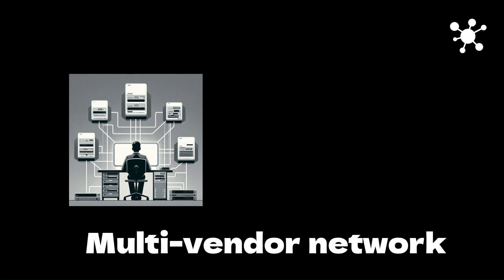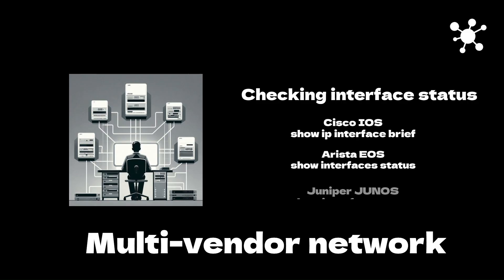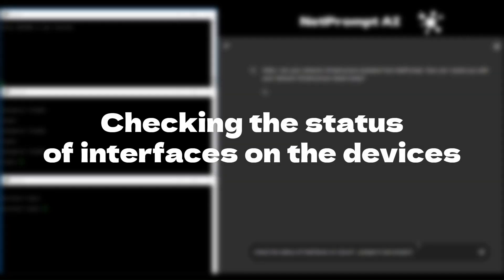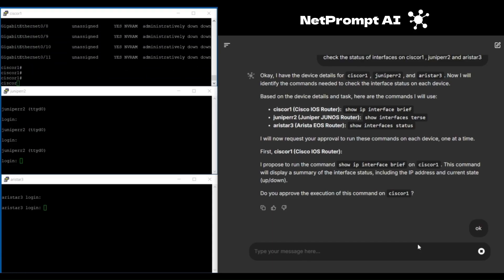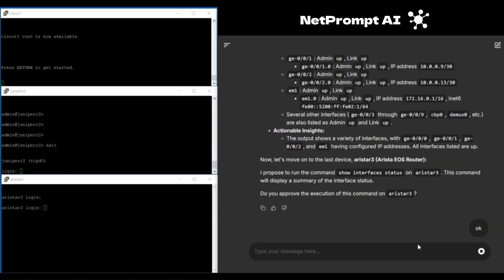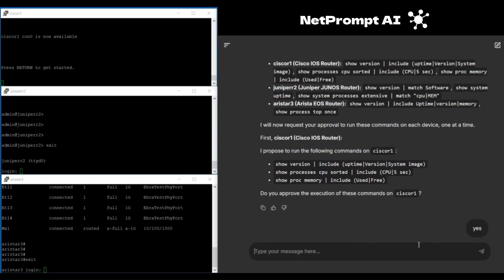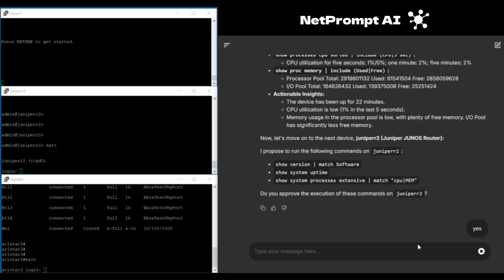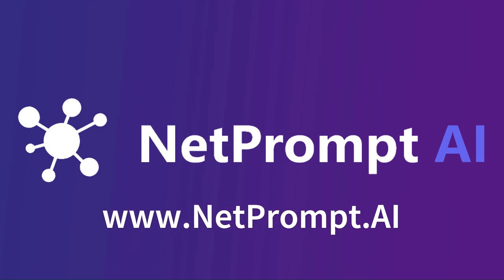Revolutionize Network Management with AI | Simplify Cisco, Juniper & Arista Ops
Managing a multi-vendor network doesn’t have to be complex. With NetPrompt AI, network engineers can ditch the manual commands and manage devices from Cisco, Arista, and Juniper using simple natural language prompts.
💡 No more memorizing CLI syntax
⚙️ AI auto-detects devices & executes commands
📊 Get clear, device-specific results instantly
In this video, see how NetPrompt AI streamlines tasks like interface status checks and device health monitoring—saving time and reducing errors.